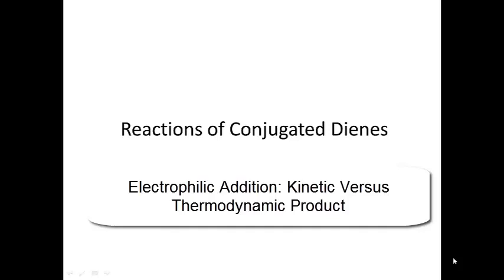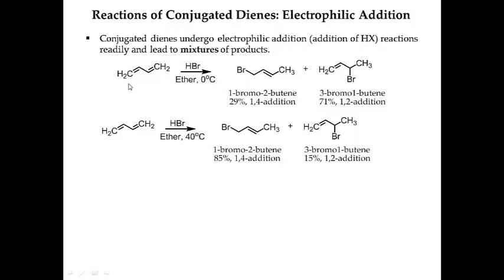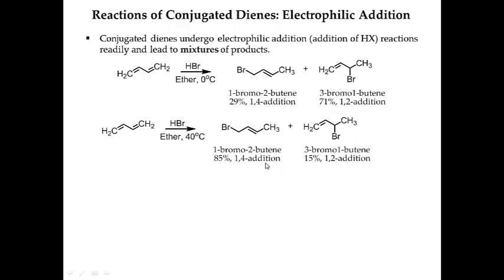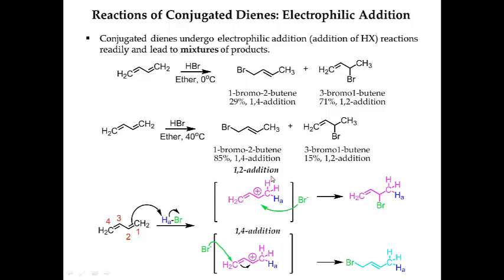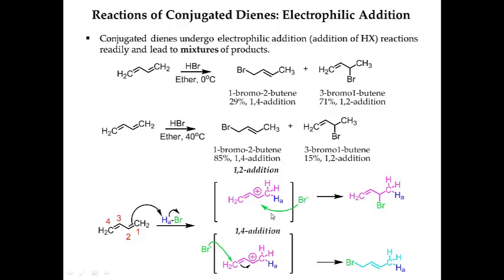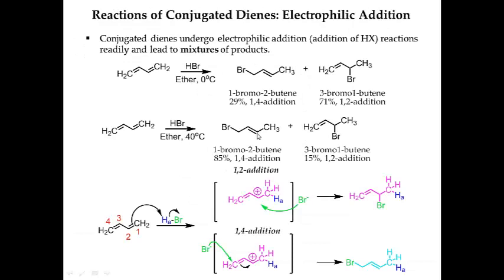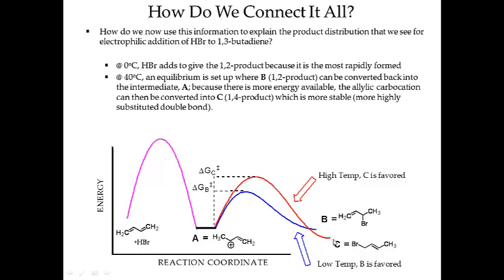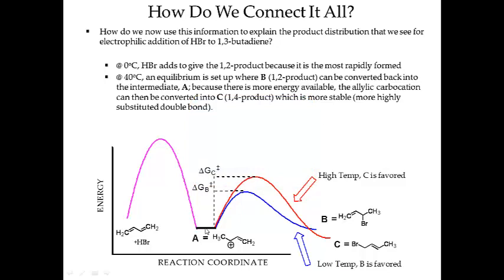Electrophilic Addition to Conjugated Dienes- Kinetic vs Therodynamic Product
Overview of electrophilic addition to conjugated dienes